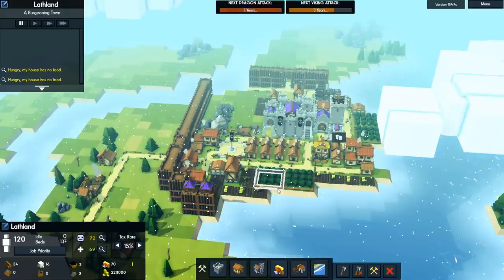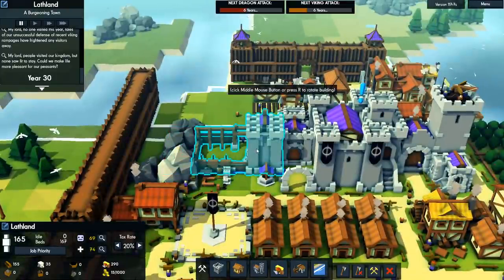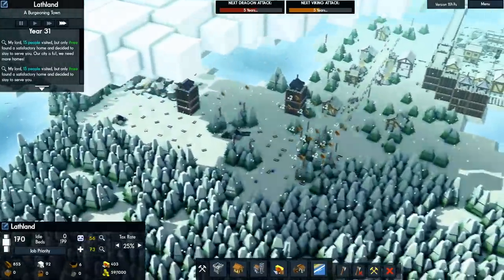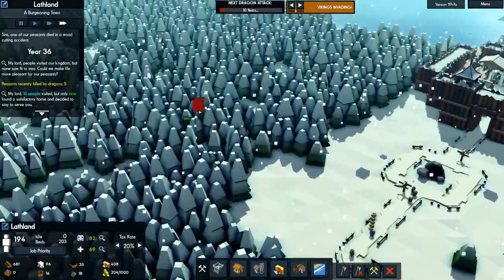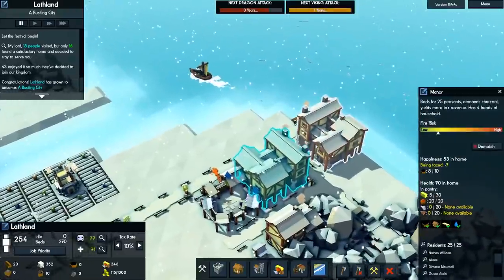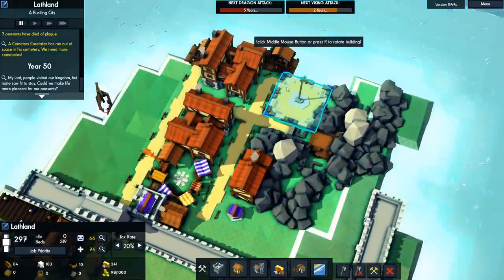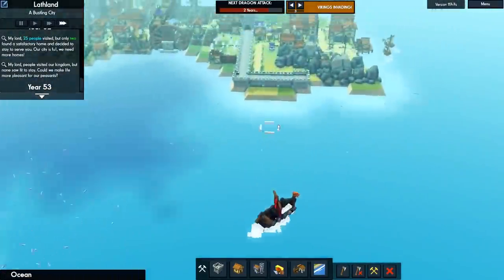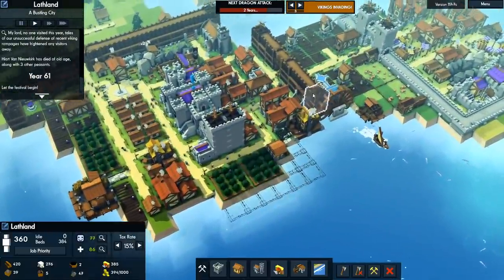WE FIGHT! Archers, Swordsman and OGRES! | Ep 2 | Kingdoms And Castles 2021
Our army finally begins to take form! Soon.. uh.. MORE ARMY!